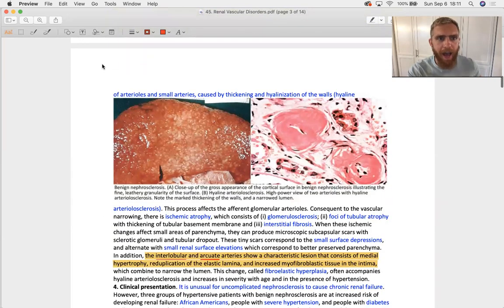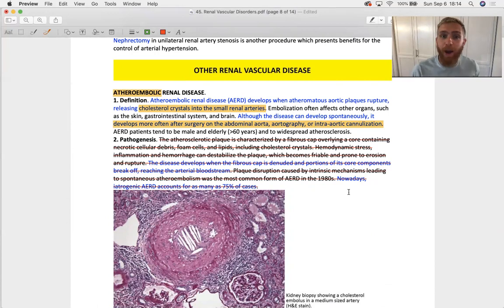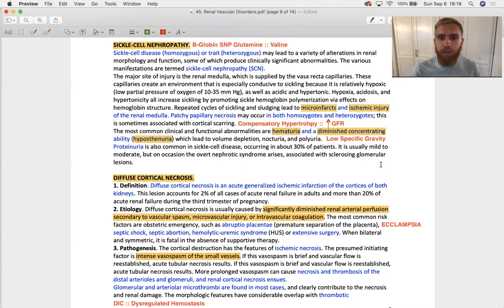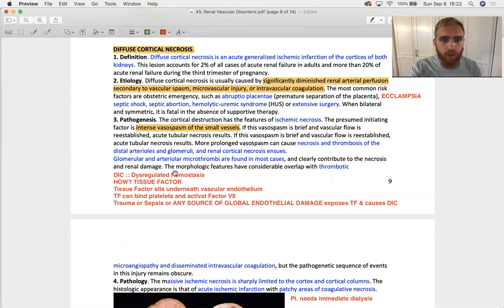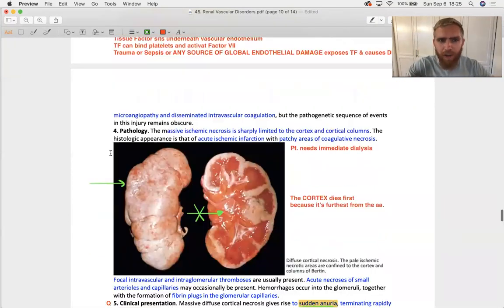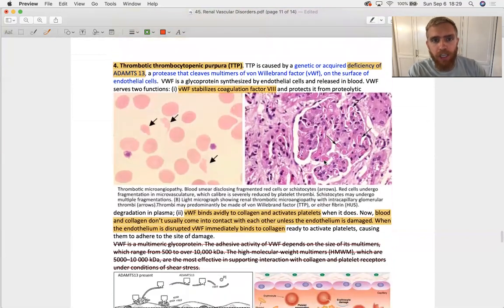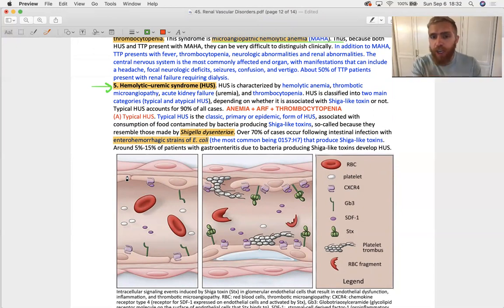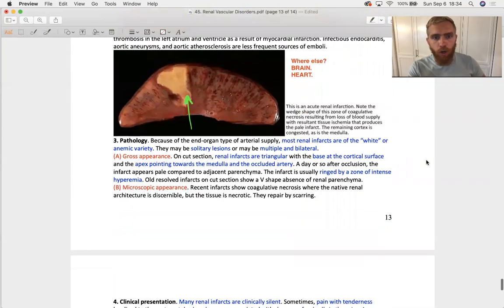Renal Vascular Disorders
3:15 Atheroembolic Renal Disease
6:00 Sickle Cell Nephropathy
8:30 Diffuse Cortical Necrosis
11:30 Disseminated Intravascular Coagulation
14:20 Thrombotic Microangiopathy
17:25 TTP - Thrombotic Thrombocytopenia Purpura
20:25 HUS - Hemolytic Uremic Syndrome